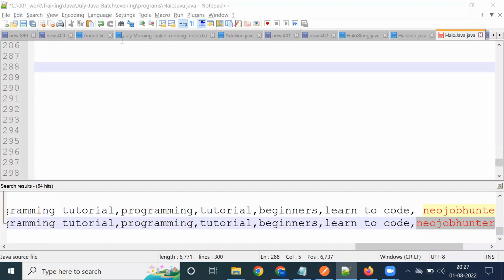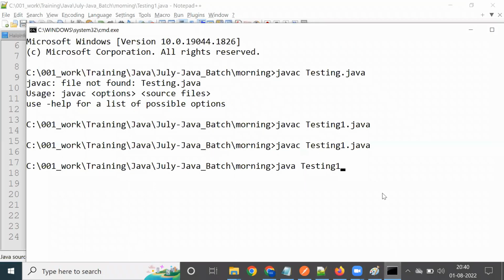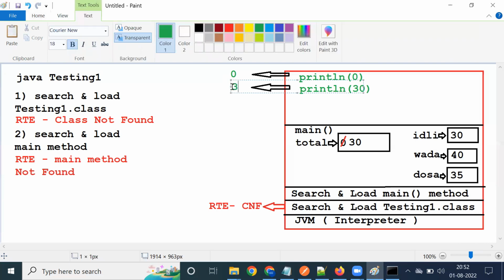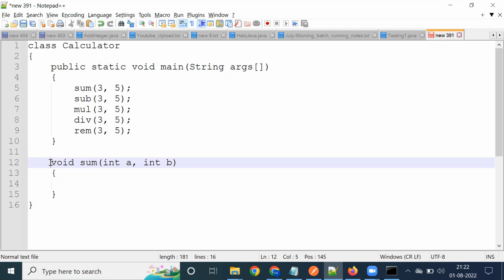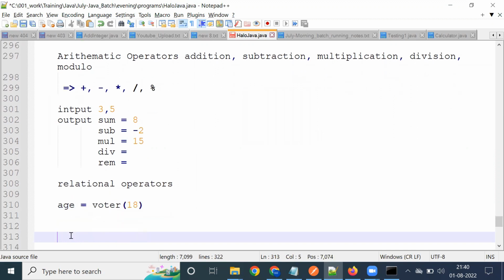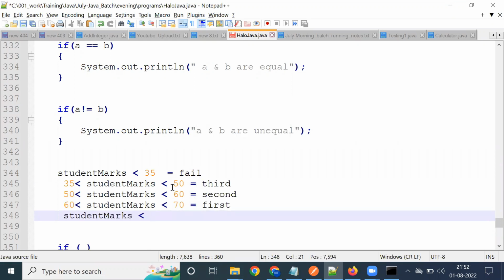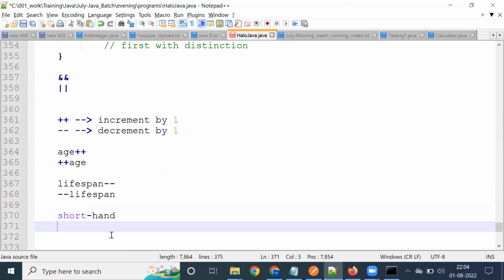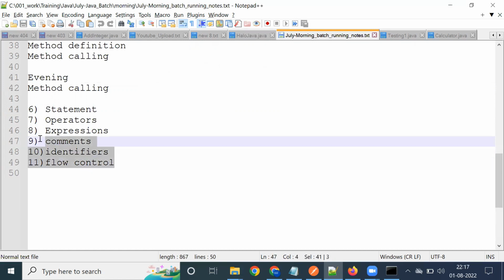Live Java class for beginners session 6 Java Programming Variables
Live Java class for beginners session 6 Java Programming With Variables

Day 6 session on Java Topics
Java Programming with variables
Execution flow of java program with variables
Operators - Assignment, Arithematic, Relational, Logical, Ternary Operator, Pre/Post increment, shorthand operator
Expressions

Java for beginners Topics
constants
variable
identifiers

OOPs
Encapsulation
Abstraction
Inheritance
Polymorphism
overloading
overriding
Access Level and Modifiers - class, variables, method, interface, enum, constructor
this and super keywords
Abstract Class
final
Interface
Array
Command line arguments
Wrapper classes
Type Casting
String
Scanner class
StringBuffer
StringBuilder
Exception